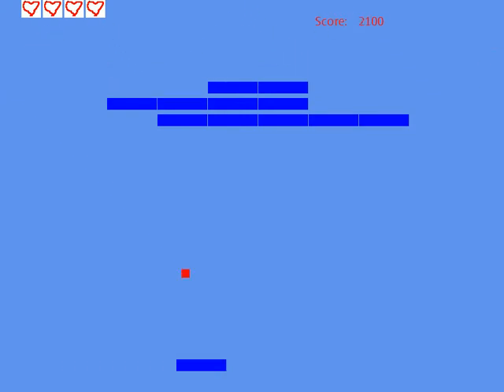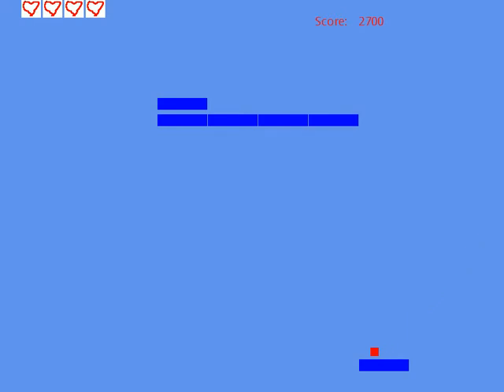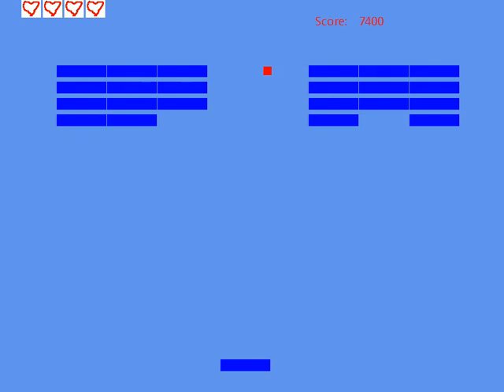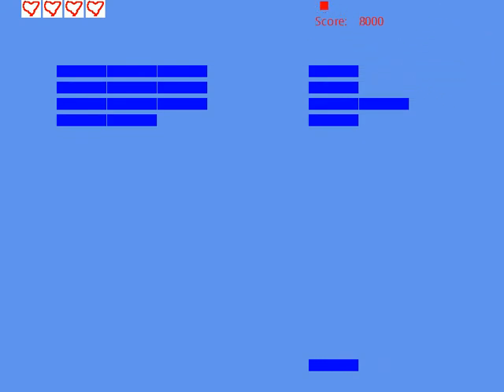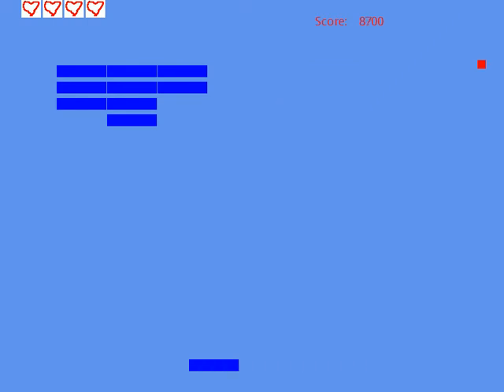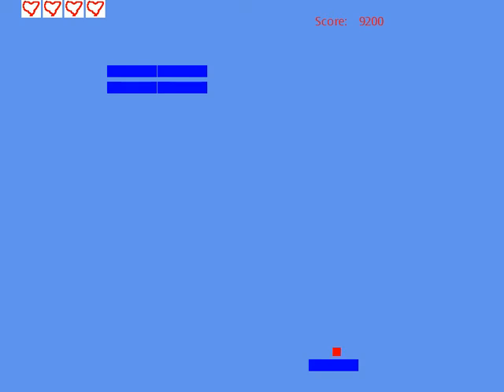Breakout Assignment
A short video of my first game coded using C#/XNA Game Studio. It is a replica of the breakout game with very basic gameplay and menu systems. It gives you an example of where I started. Hope you enjoy :)